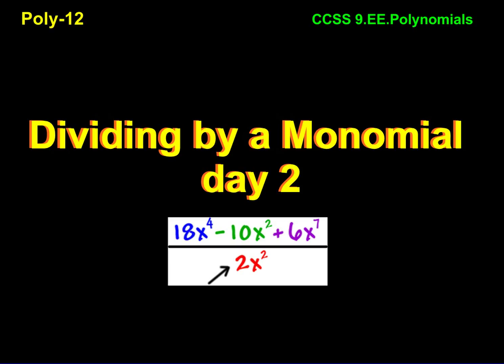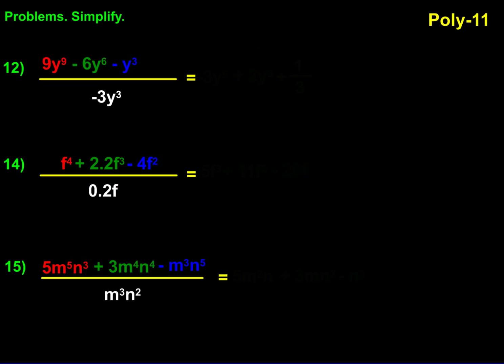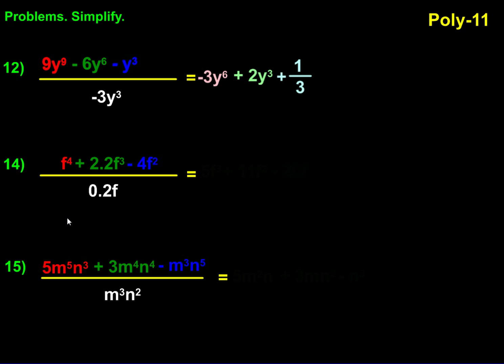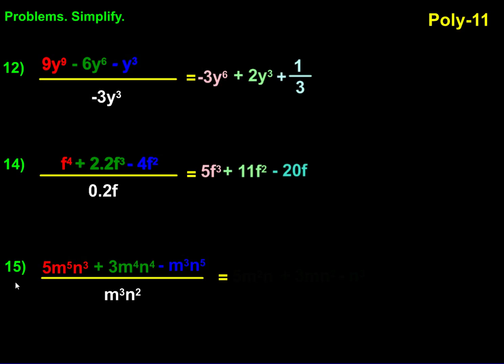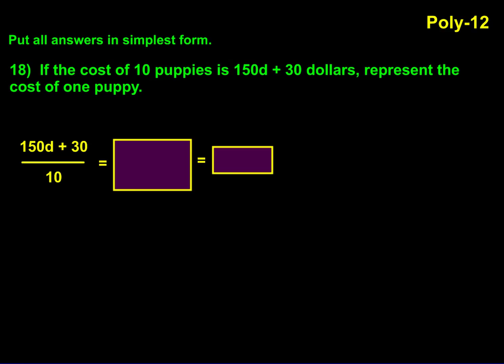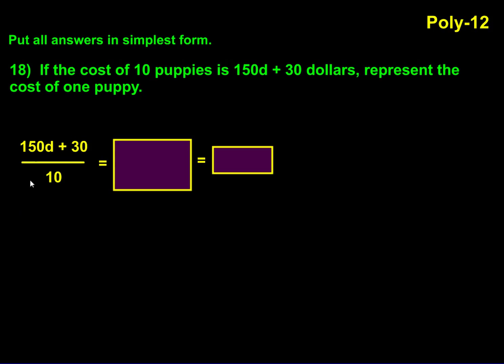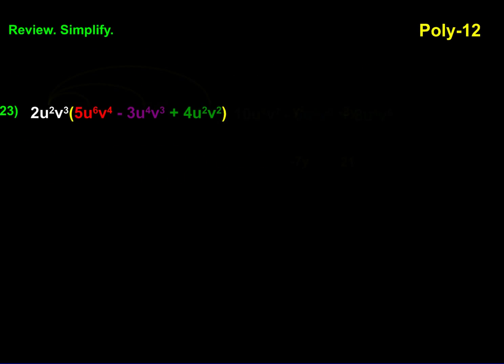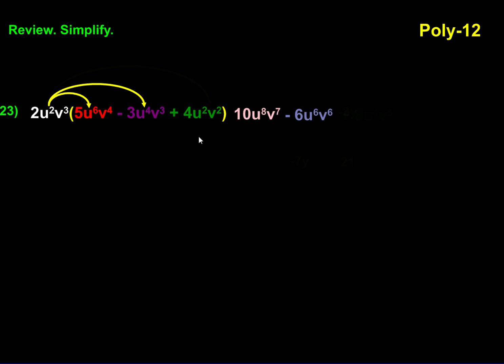8th Grade Math hhs: Poly-12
CCSS 9.EE.Polynomials
Dividing by a Monomial day 2